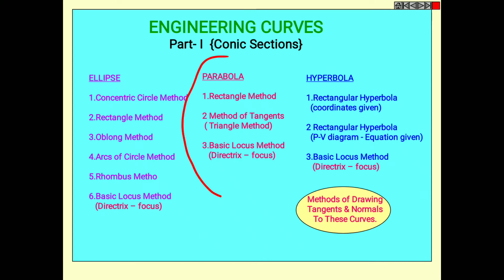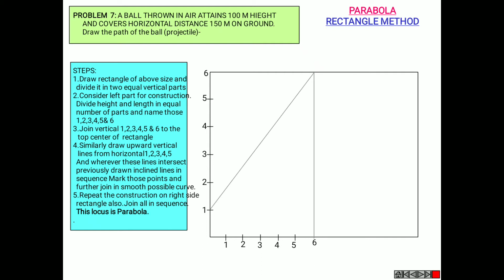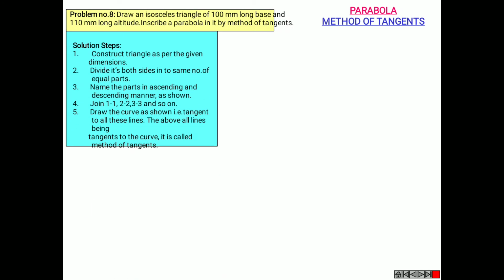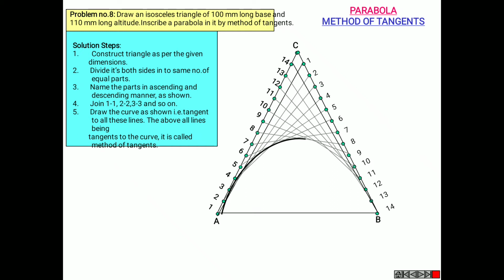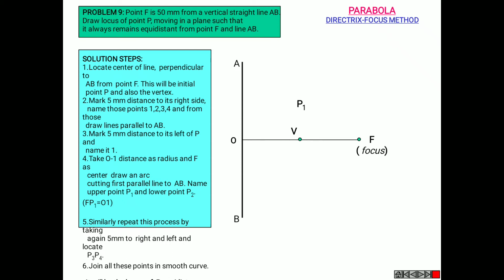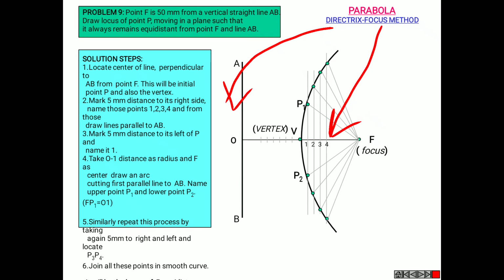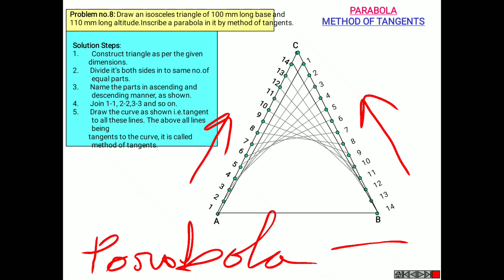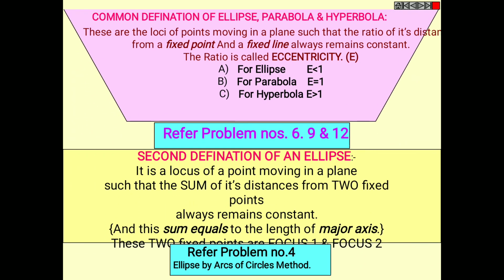Conic curves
Parabola